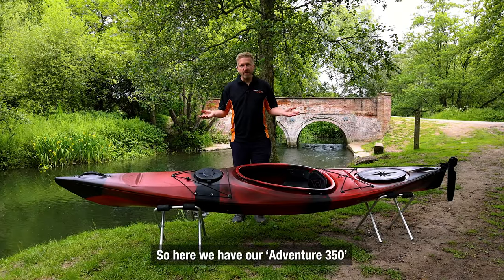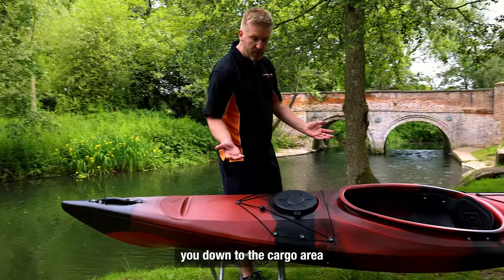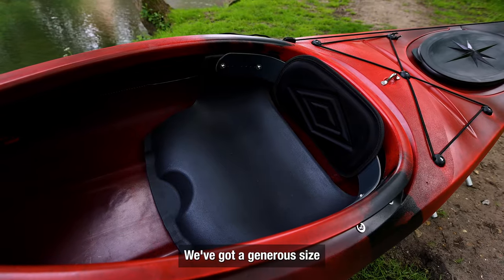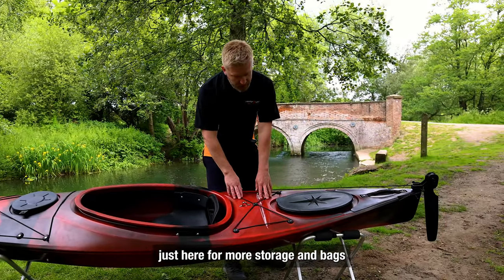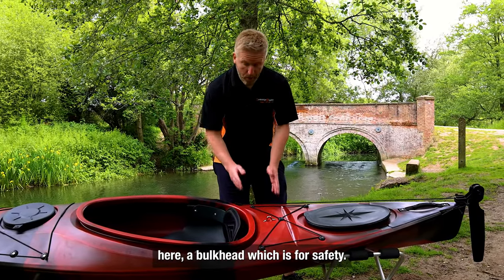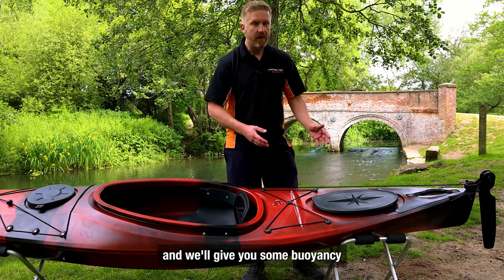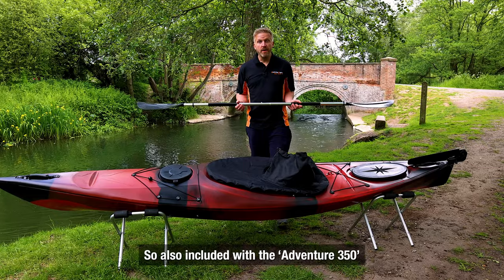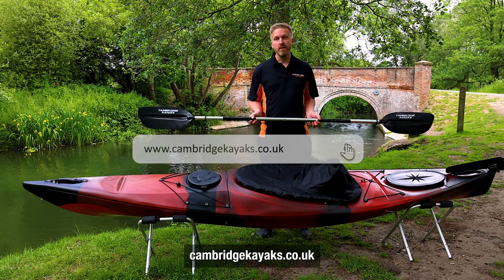Cambridge Kayaks Adventure 350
Cambridge Kayaks Adventure 350 touring kayak, walk around video showing all the main features, including video footage of the kayak on the water.